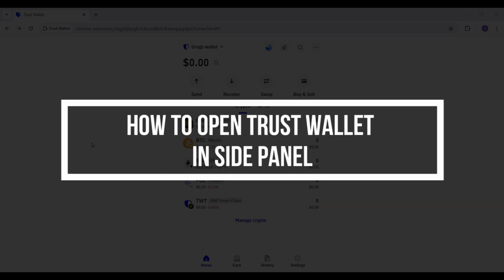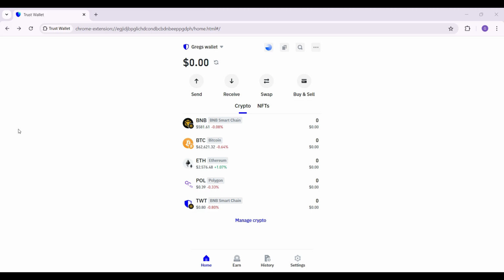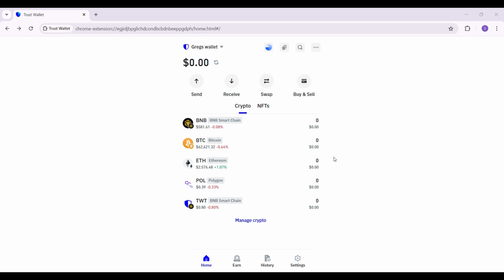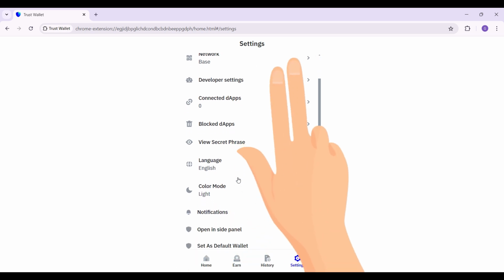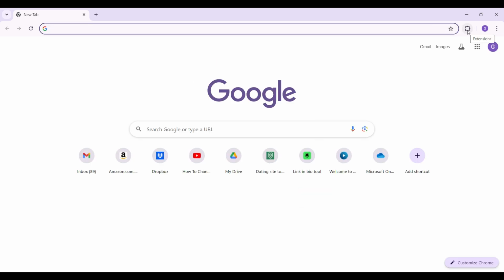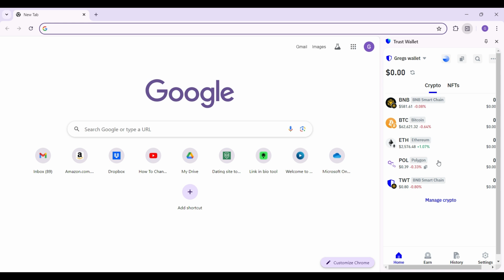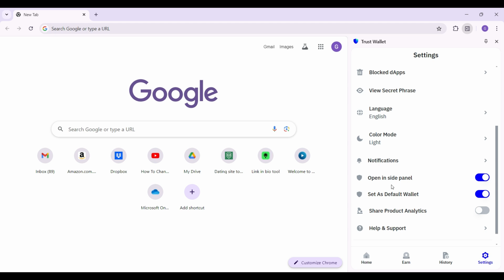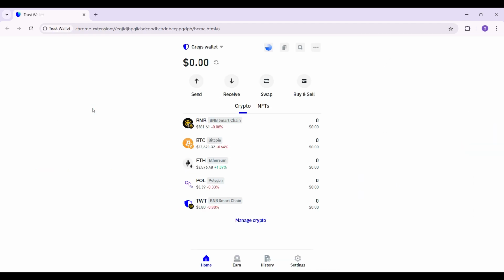How to Open Trust Wallet on Side Panel (2024)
In this video, I will show you how to open Trust Wallet in the side panel for easier access and navigation. I will guide you step by step, explaining how you can use the side panel feature to manage your Trust Wallet without switching between tabs. This is a quick and simple process that will help you save time while managing your crypto.